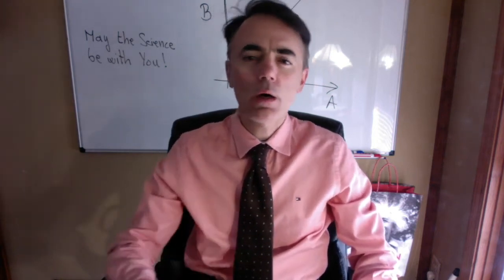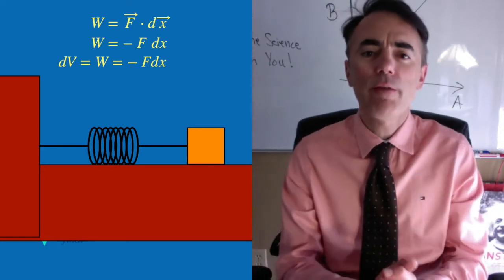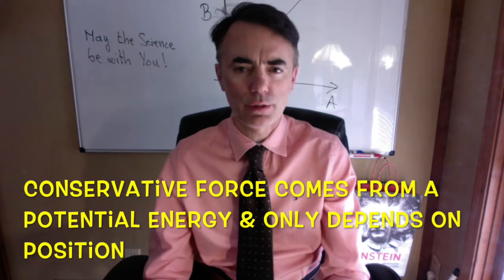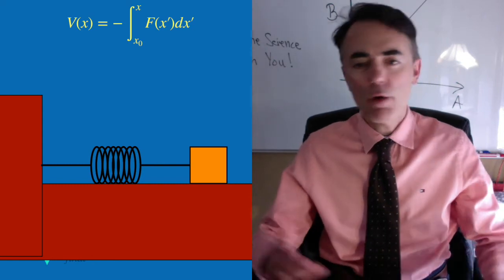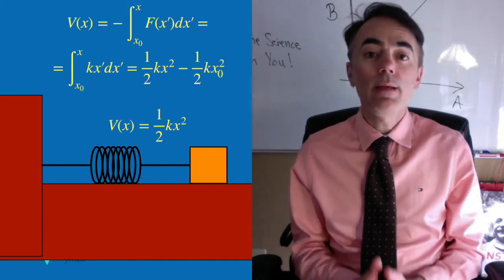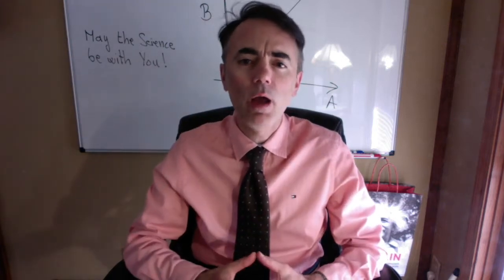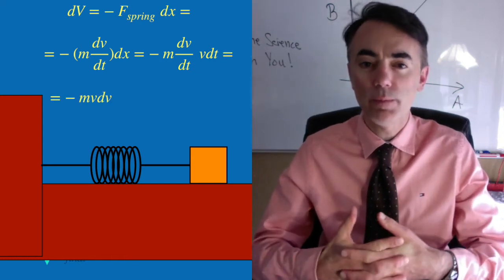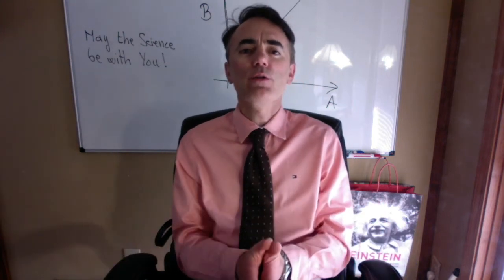CLASSICAL MECHANICS: The conservative force of a spring